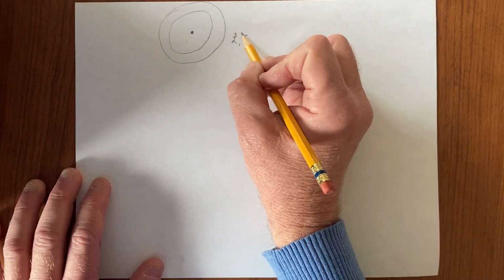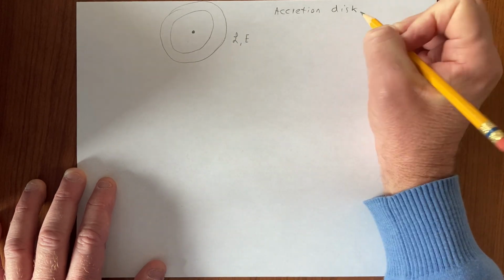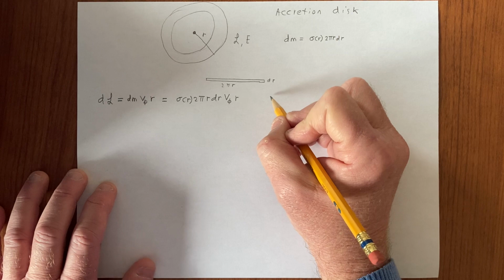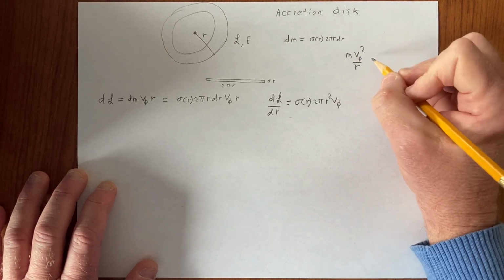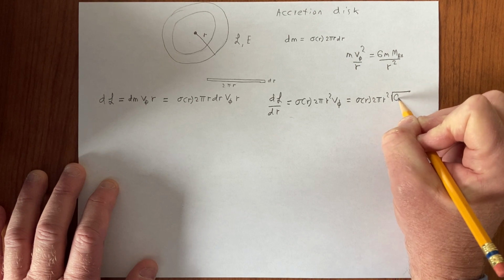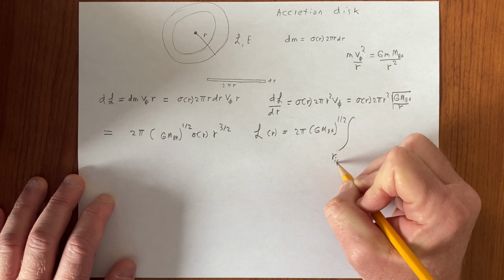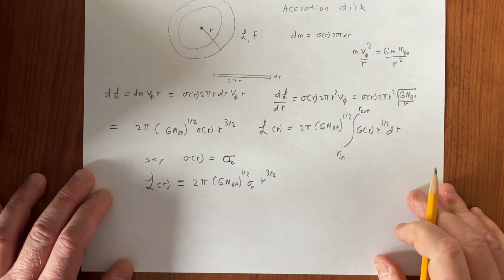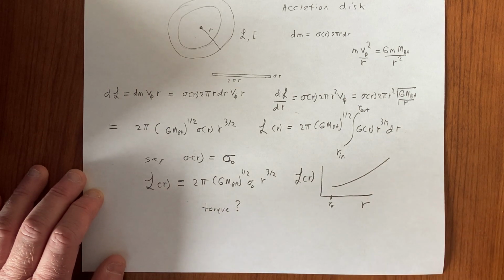Angular momentum in flat accretion disks